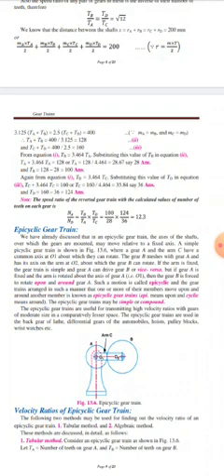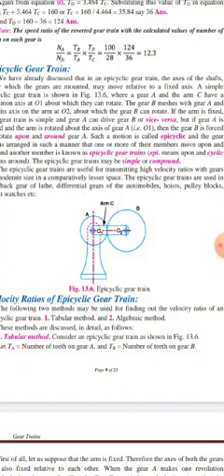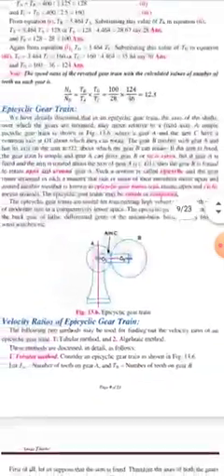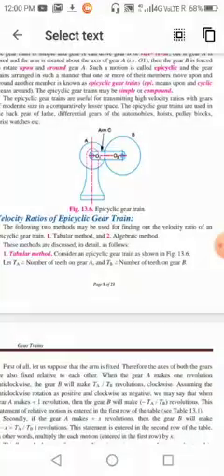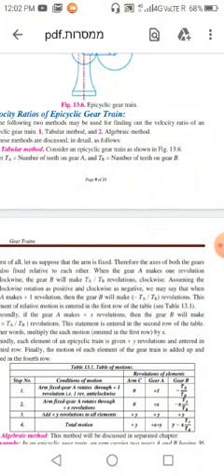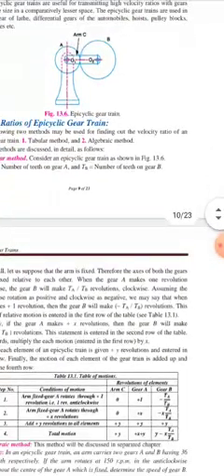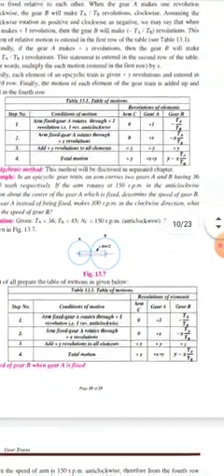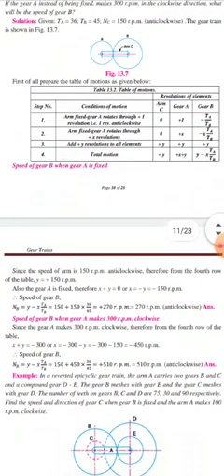Gear Trains Lecture-2 By Mr. Rahul Srivastava